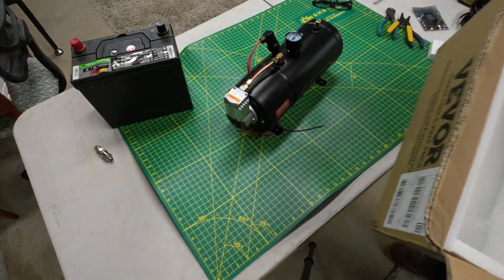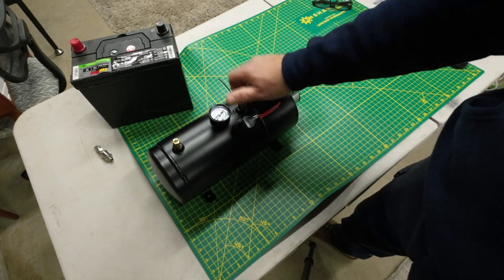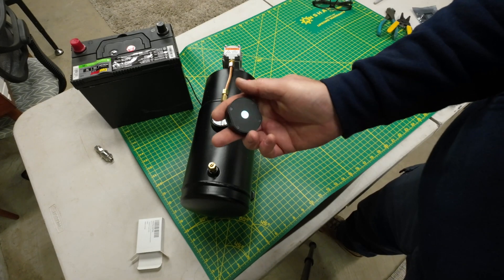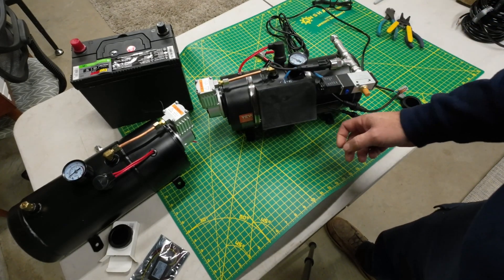On Board Air DIY system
I had made and posted another on board air system I made for my truck. It worked great for years, and I wanted a newer better version. Well here it is.

Air compressor with tank

Solenoid valve (there are cheaper and smaller ones, but many others have issues)

Pressure transducer (Ive tried many others and this one seems to work the best)

12v Accessory Power isolation relay

BSPT to NPT fittings

2 Conductor Cable

5 Conductor Cable

5 Pin Conductor Cable

2 Pin Conductor Cable

Pipe clamps for tank body

Terminals for DIY setup

Links to purchase the display/controller and the compressor PCB.

The 3d printed case and/or files will be posted later on.